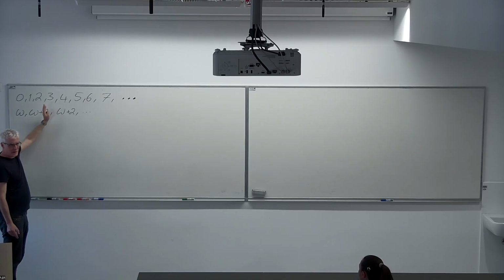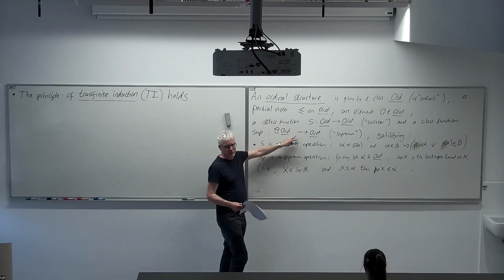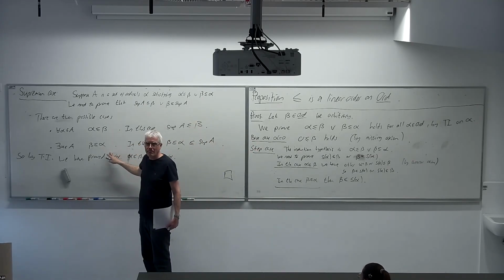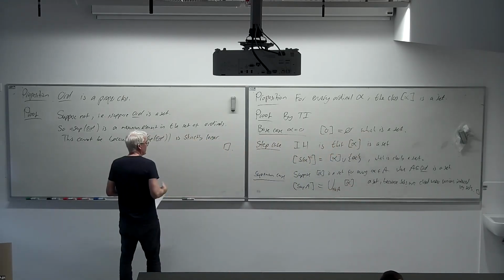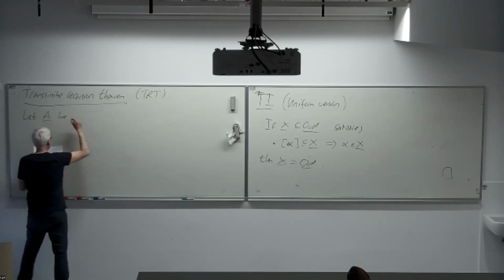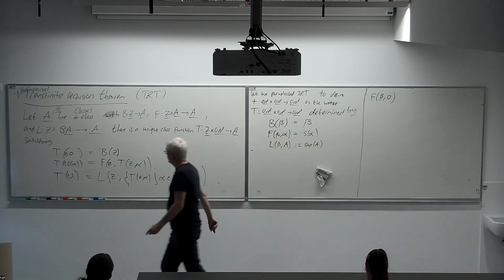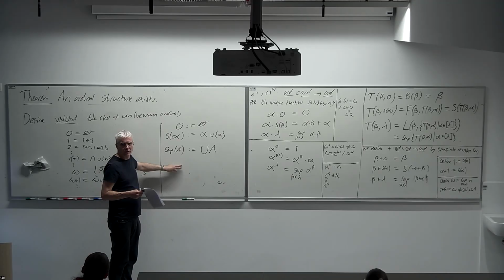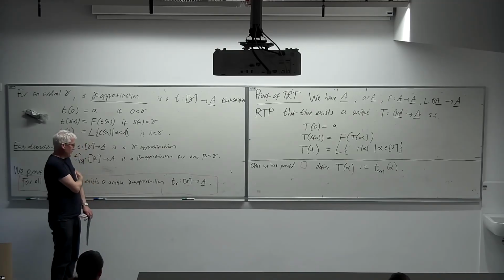Set Theory (2025-26): Lecture 4 (Ordinals)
Counting into the transfinite. Definition of ordinal structure. Example proofs by transfinite induction. Successor and limit ordinals. Reformulations of transfinite induction. The (parameterised) transfinite recursion theorem. Definitions of ordinal addition, multiplication and exponentiation by transfinite recursion. Brief outline of how the von Neumann ordinals furnish an ordinal structure. Proof of the transfinite recursion theorem. (Apologies for the sound. I accidentally had two microphones switched on for most of the video.)